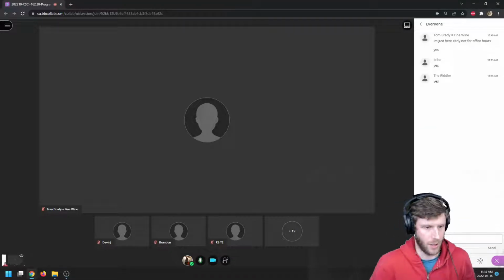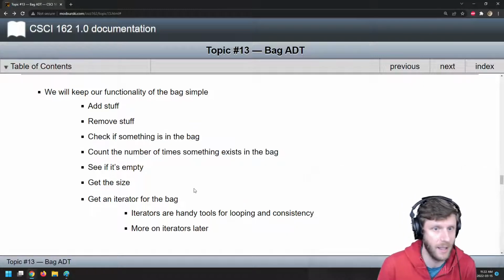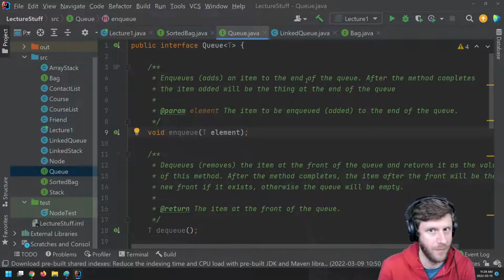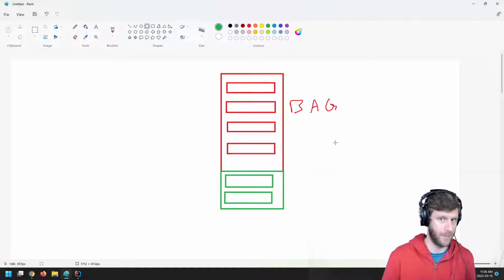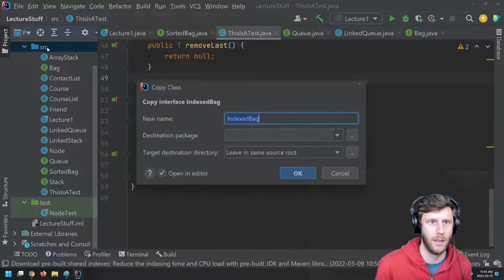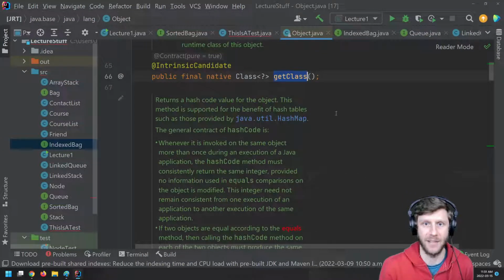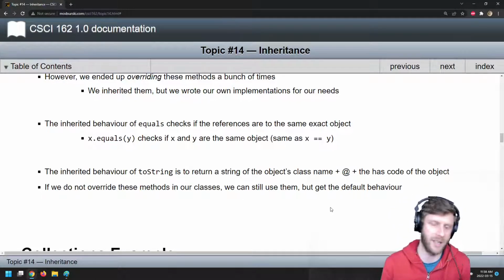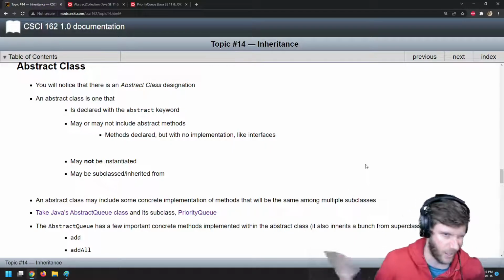CSCI 162 --- March 15, 2022